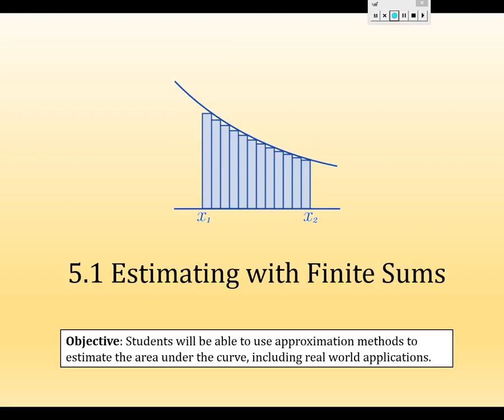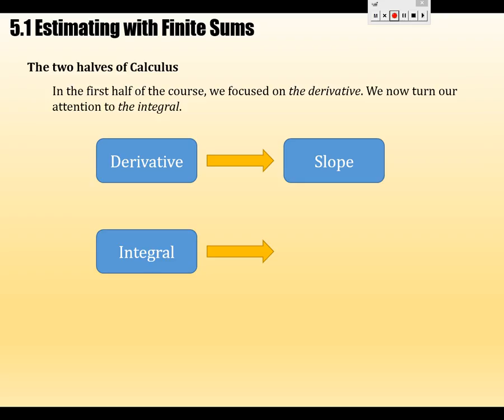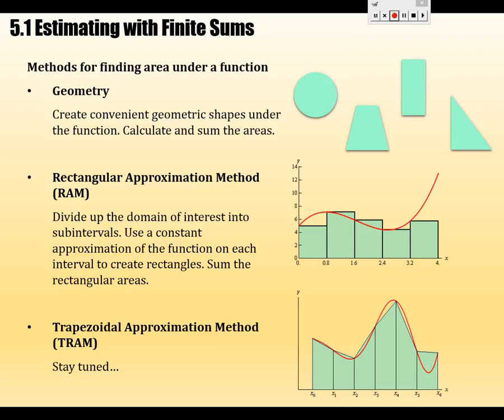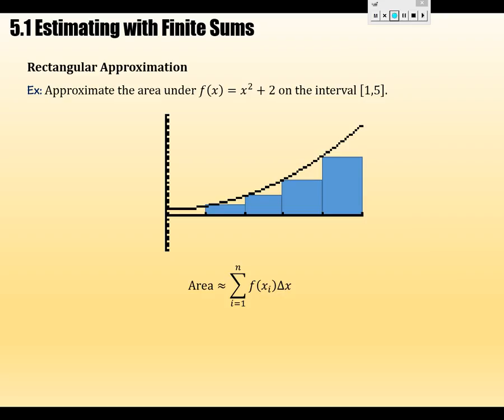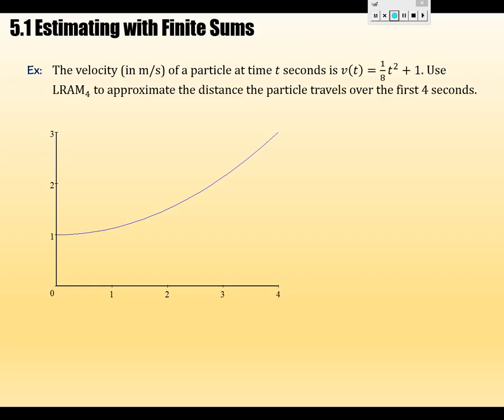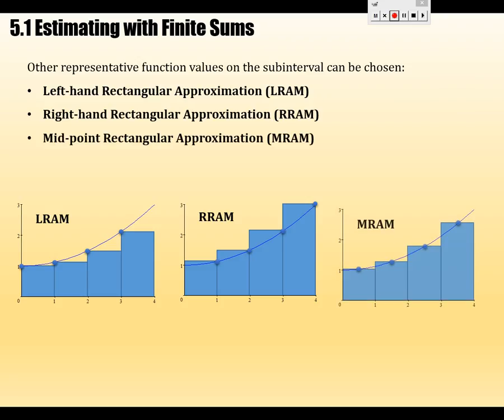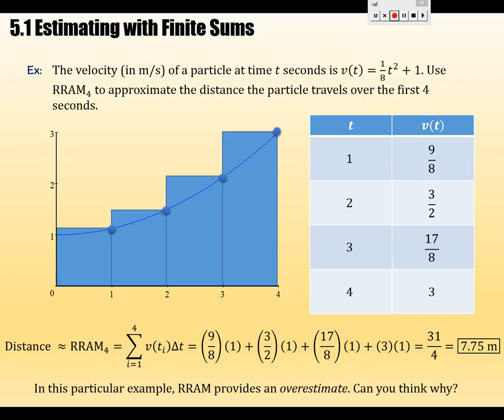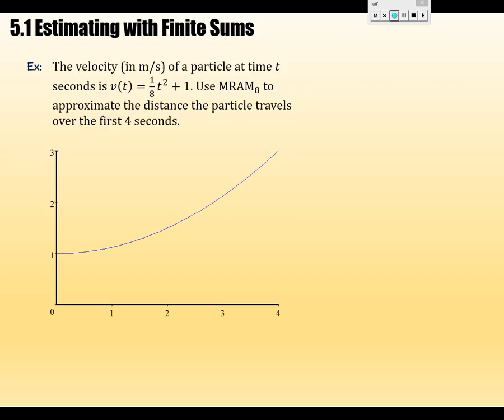Unit 5 - 5.1 Estimating with Finite Sums (2016-2017)